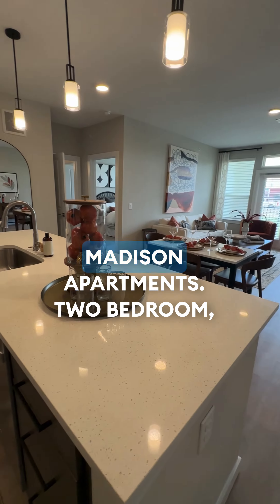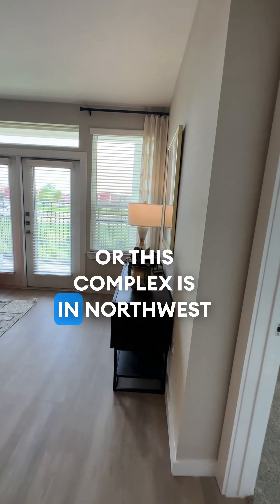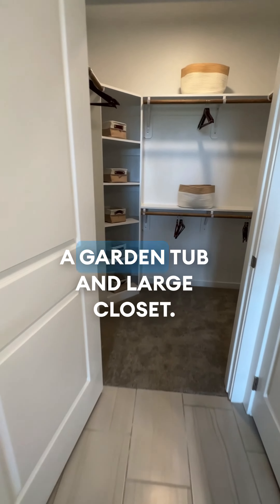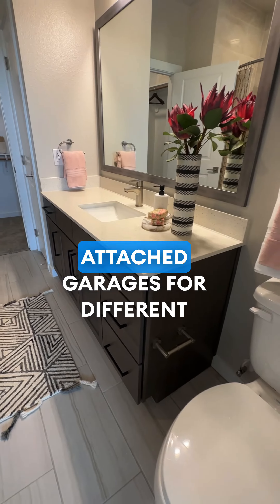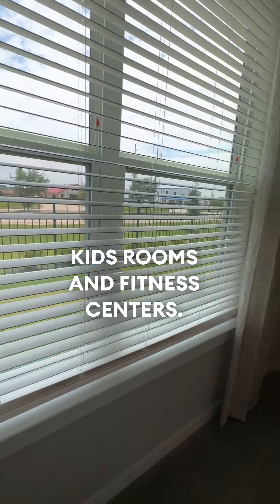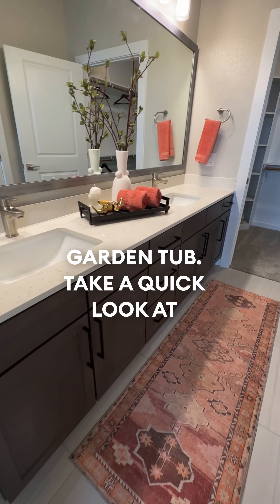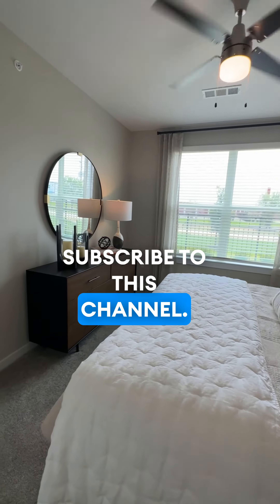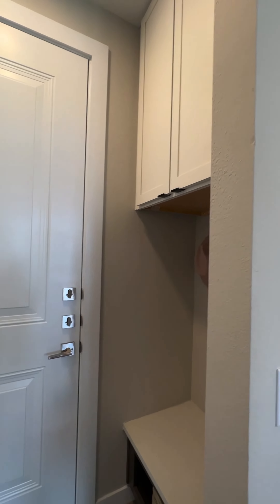The Madison Apartments Cypress -2 Bedroom with 1,150 sq ft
The Madison Apartments Cypress -2 Bedroom with 1,150 sq ft (B2 UNIT)

Discover spacious and stylish living at The Madison Apartments in Cypress, Texas, featuring the B2 Unit. This 2-bedroom apartment spans 1,150 sq ft, offering ample space for comfort and creativity. Perfectly situated for those seeking a blend of suburban tranquility and convenient access to the city's amenities. Experience the charm of Cypress and the luxury of The Madison in a community designed with you in mind